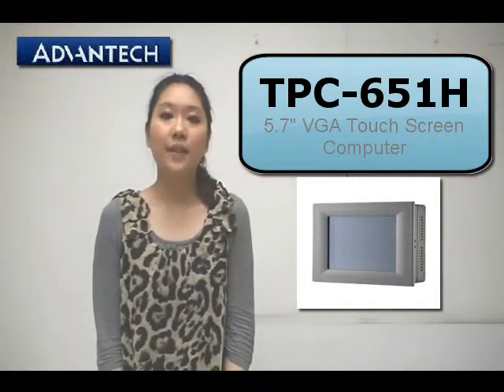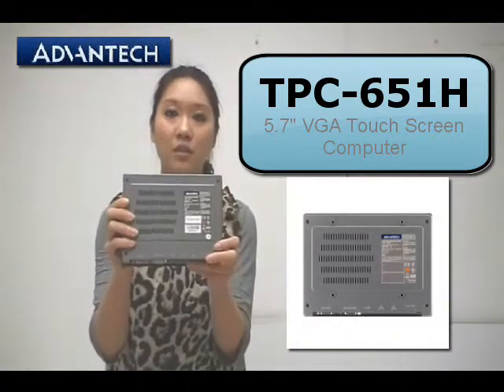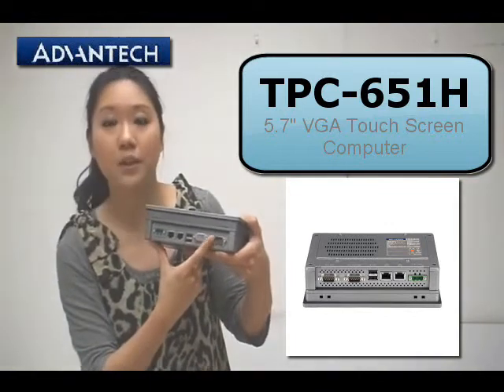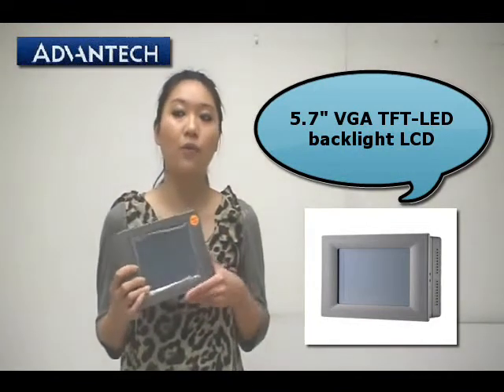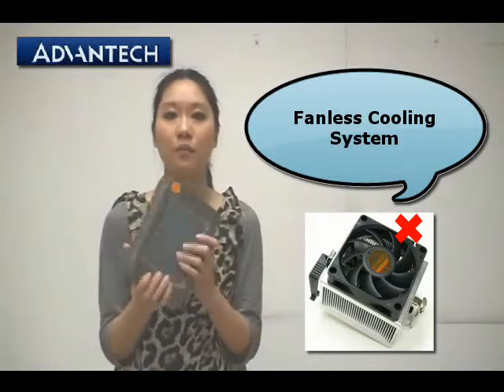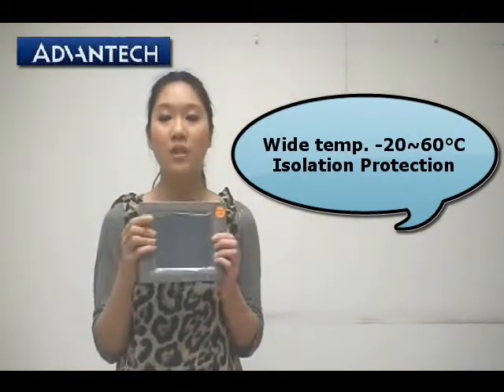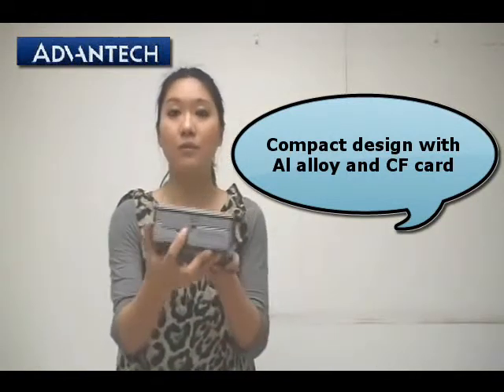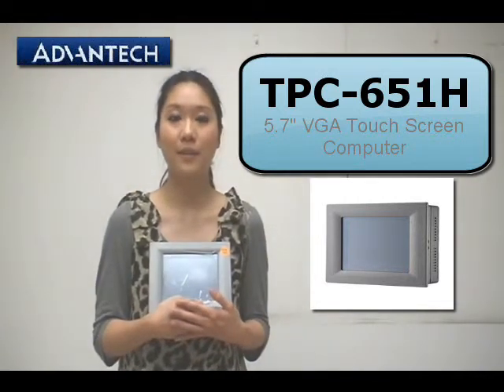Startup Training: TPC-651H, 5.7" VGA Touch Screen Computer, Advantech(EN)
Features
 Intel Atom™ processor (up to 1.33 GHz)
 5.7" VGA TFT LED backlight LCDs
 -20 ~ 60° C wide operating temperature
 Compact design with die-cast Al alloy front bezel
 Fanless cooling system
 NEMA4/IP65 compliant front panel
 Supports Microsoft®
 Windows WES7/XP/XPe/CE
 Dual Gigabit Ethernet supported
 Isolation Protection for Serial ports
 Energy Star approval